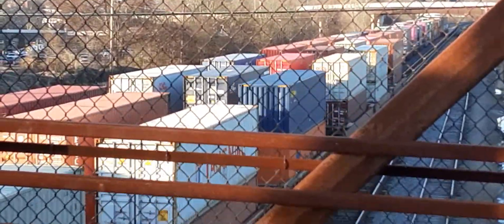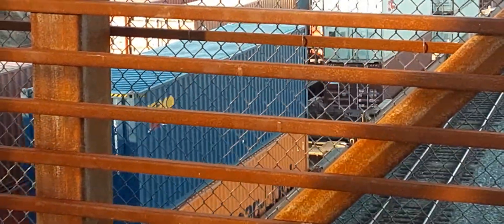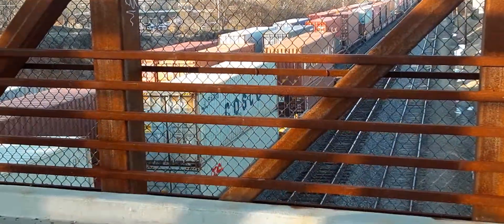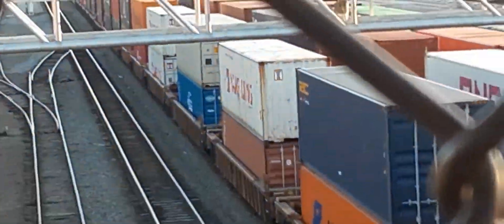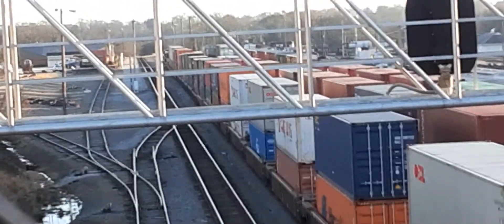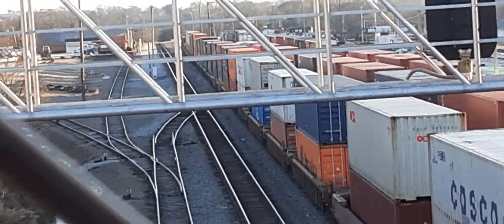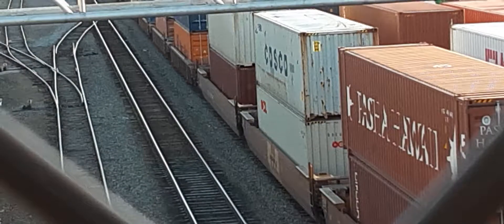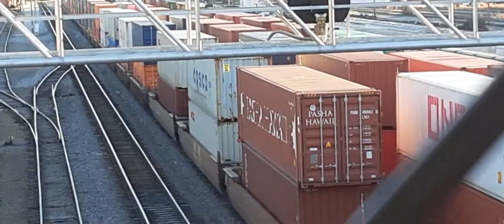NS TRAIN 237 WITH A SHORT CONTAINER TRAIN. SEEN FROM THE PEDESTRIAN 3 & GREENVILLE STATION.(2)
NORFOLK SOUTHERN TRAIN 237 I BELIEVE?! IS FIRST SEEN FROM THE PEDESTRIAN BRIDGE IN NORTH GREENVILLE SC. THEN AT GREENVILLE STATION. POWER; AC44C6M 4370 FRESHLY REBUILT AND REPAINTED FROM THE NS ALTOONA PA SHOPS!  AND SD70ACE (AH NSs 12TH EMD TIER 4 UNIT) EVEN THOUGH IT SHE WAS BUILT EARLY LAST YEAR THE 1211 IS ALREADY LOOKING QUITE WEATHER BEATEN! COMPARED TO THE 4370. SOON THE TRAIN CREW WILL DROP OFF A FULLY LOADED 5 UNIT ARTICULATED SET OF WELL CARS IN GREENVILLE YARDS. THEN THE LOCOMOTIVES WILL DISAPPEAR FOR AWHILE! 12/27/20 LORD BLESS Y'ALL! HOPE Y'ALL HAD A  BLESSED CHRISTMAS!